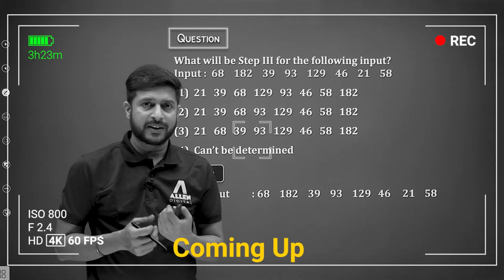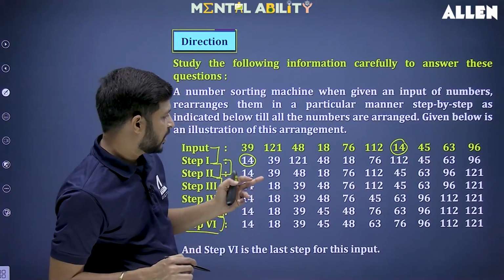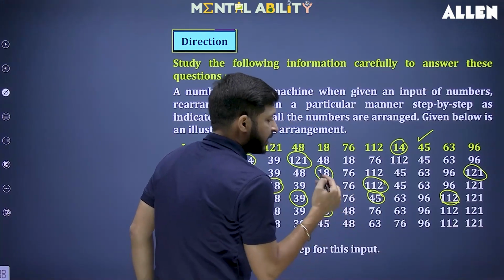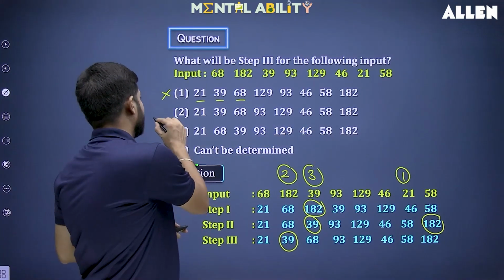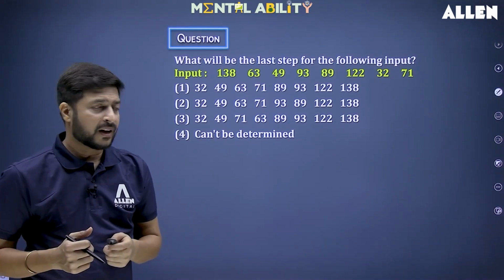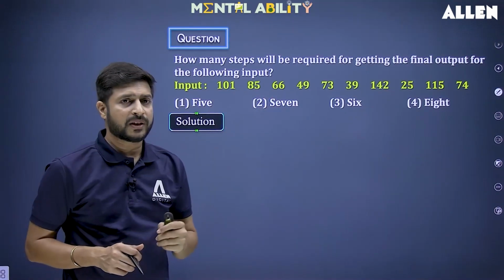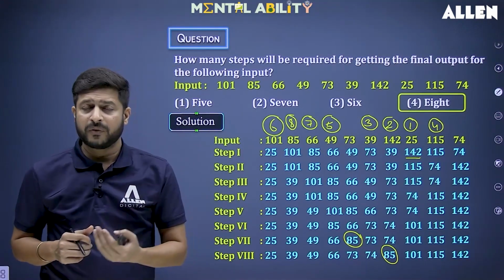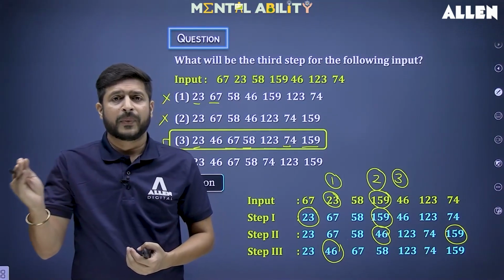Sequential Output Tracing - A Unique Technique | Class 9th - Mental Ability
In this Video we will learn about the concept of sequential output tracing and how the questions based on this topic can be solved with a unique technique.

👉 Download ALLEN App to get access to free Live Classes and Recorded Sessions